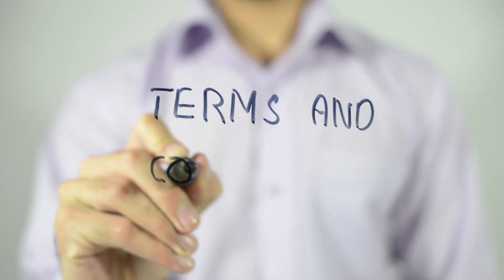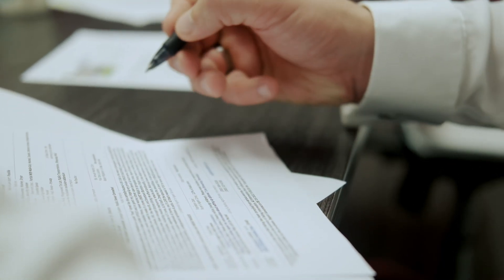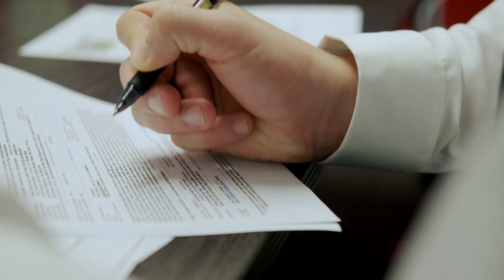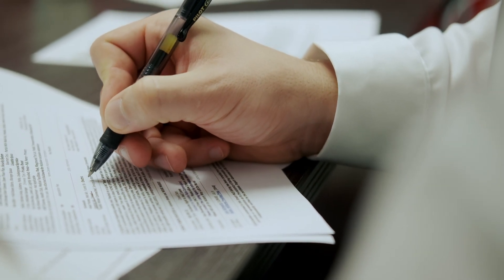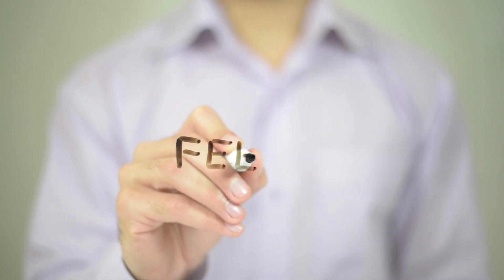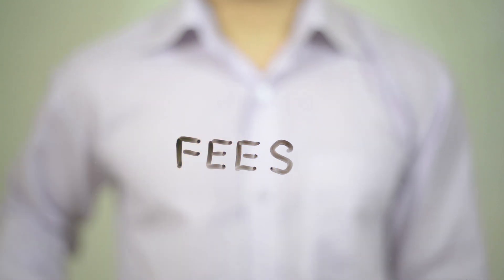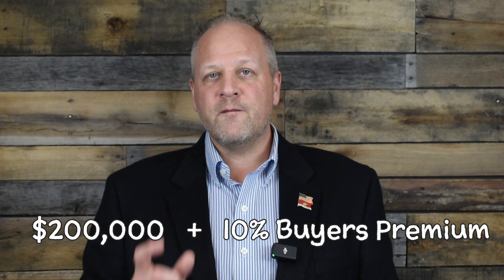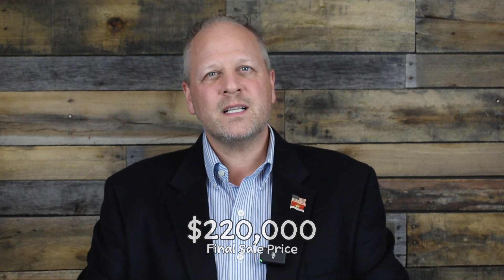What You Need to Know Before Buying a Home at Auction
For more information and to see our current listings, visit us at SellWithZero.com